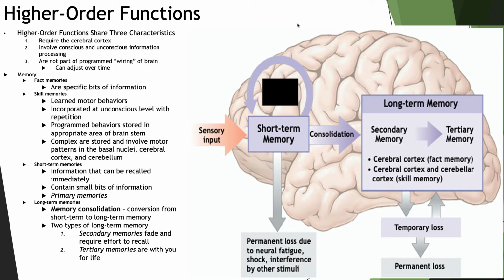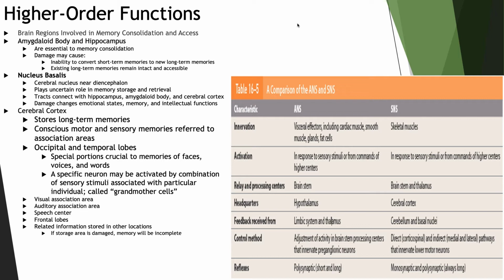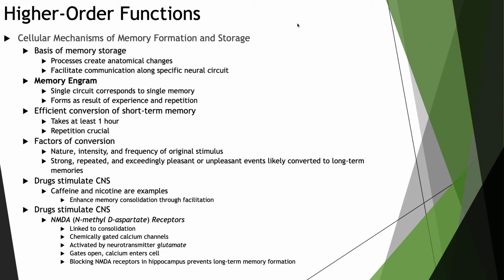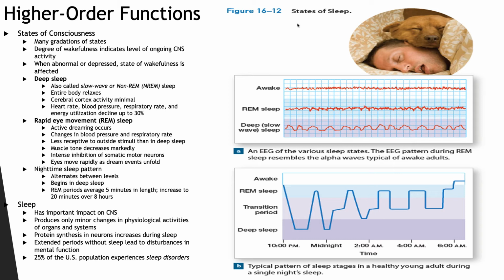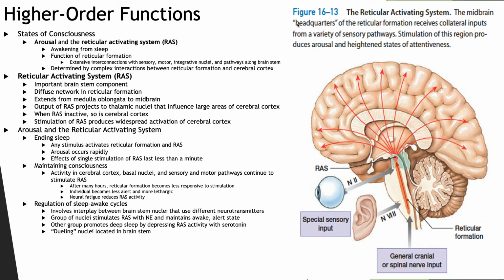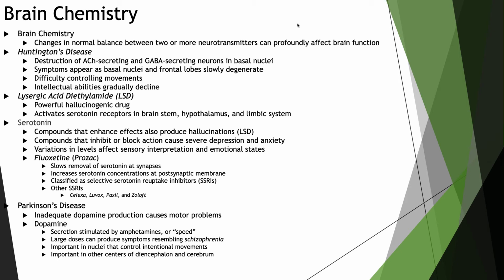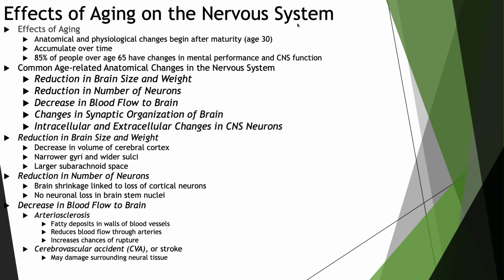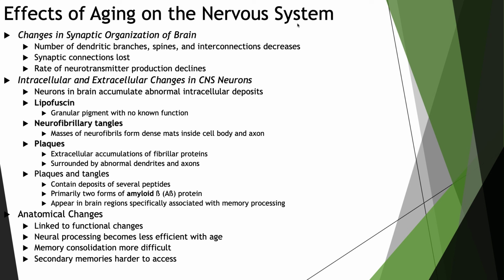Unit 4 Module 10.2.2